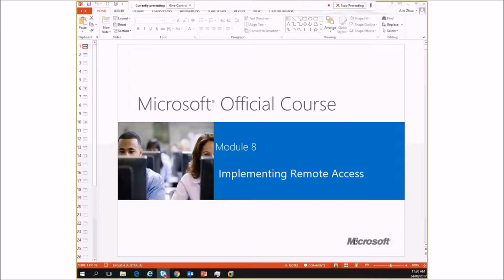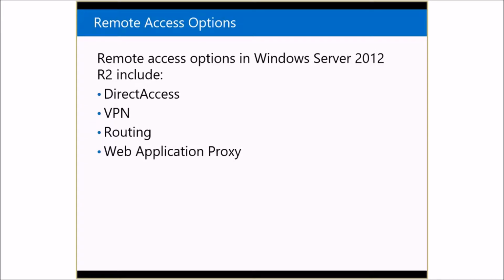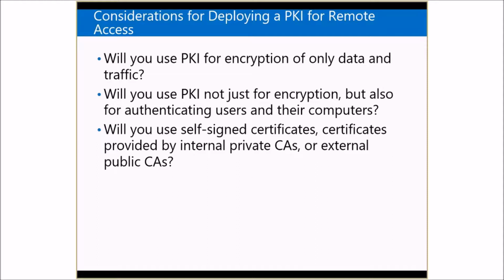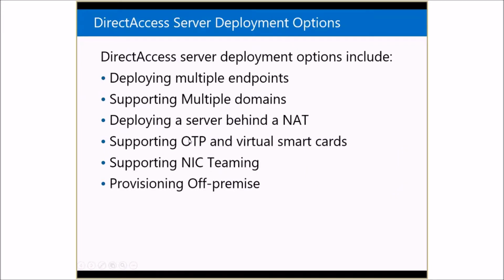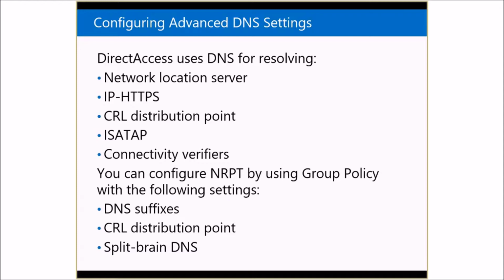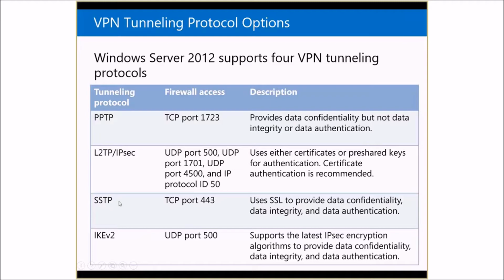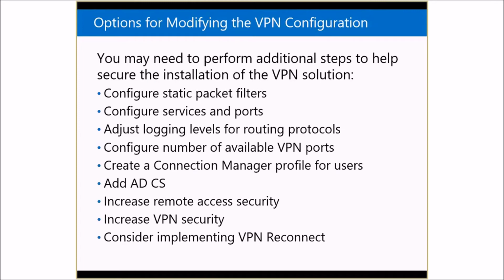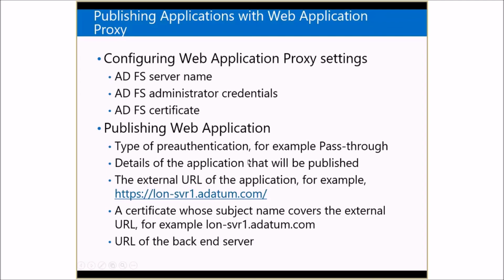4AWS Session 8 Implementing Remote Access